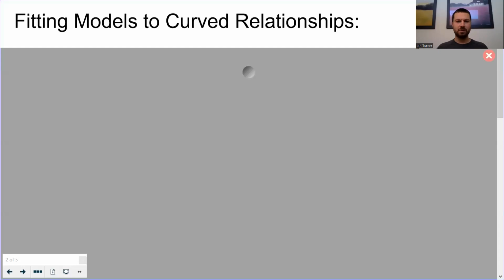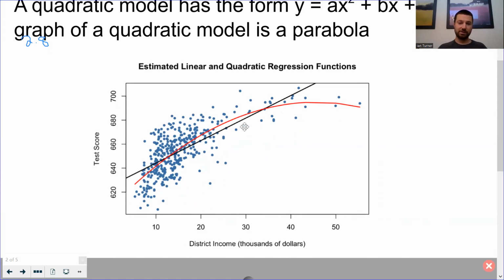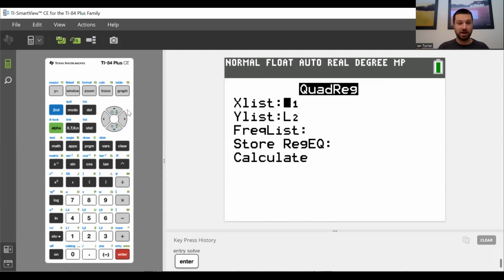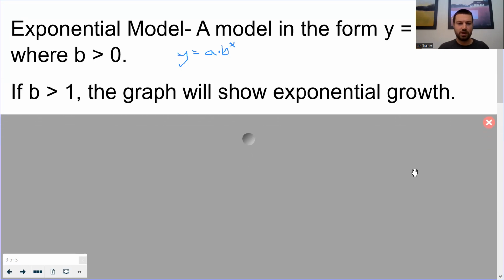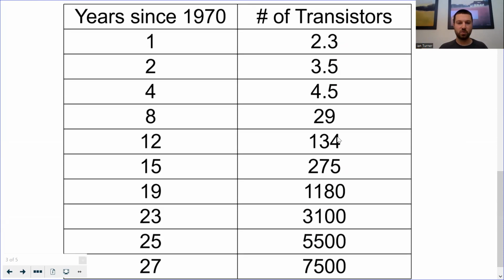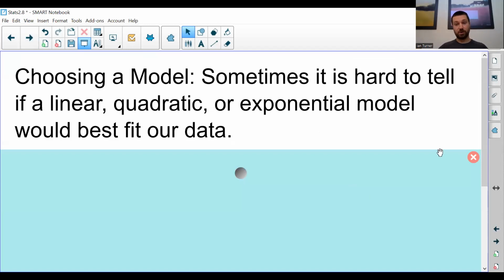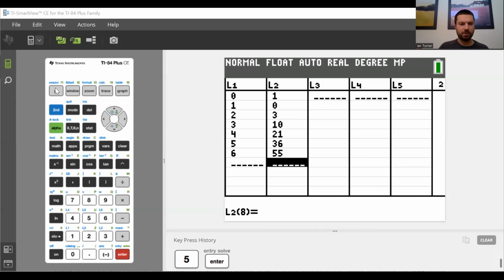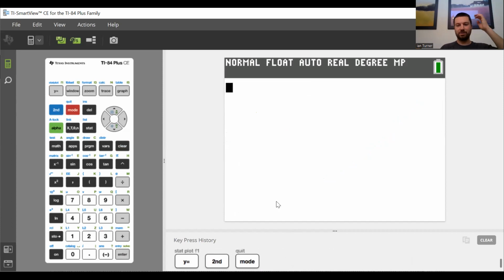High School Stats: Non-linear Regressions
Quadratic and exponential regressions for statistics using a TI-84